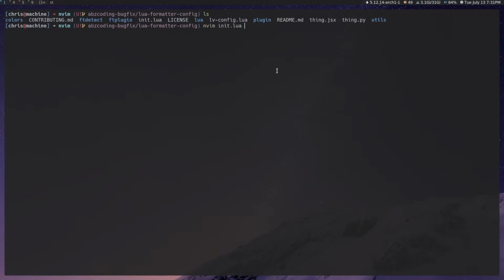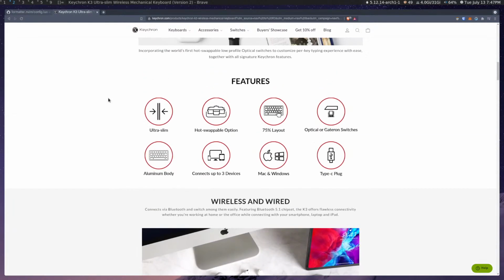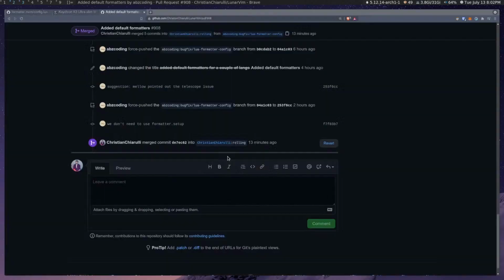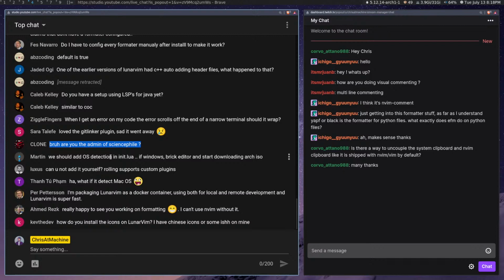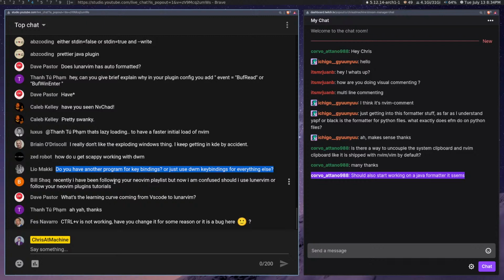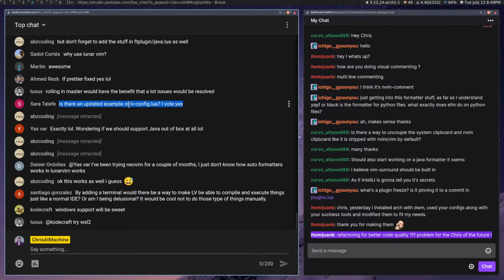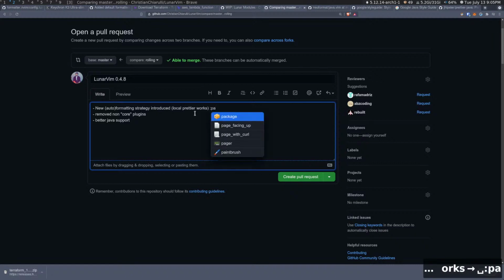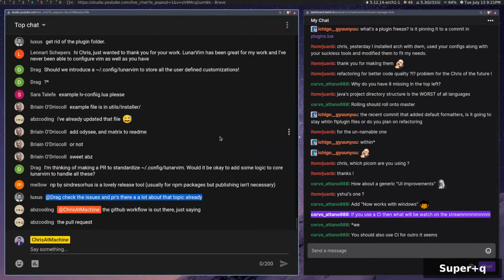Chris@Machine | LunarVim Q&A | 0.4.8 Release | local prettier support